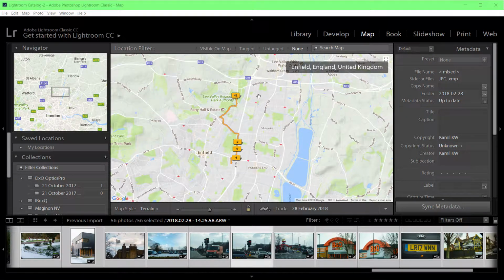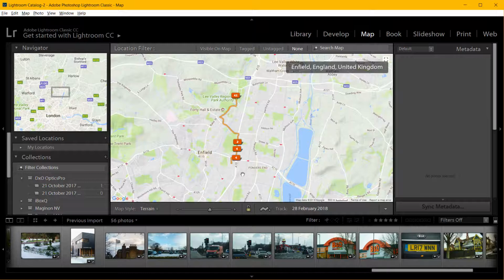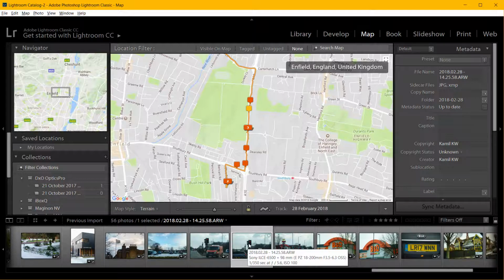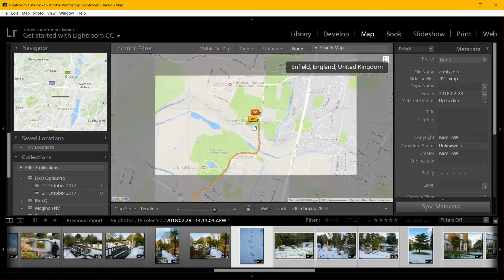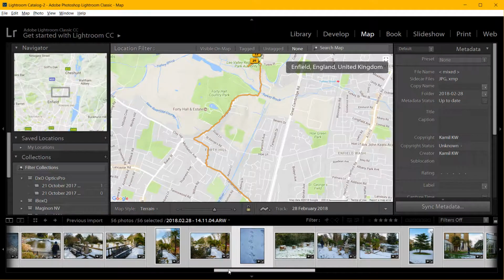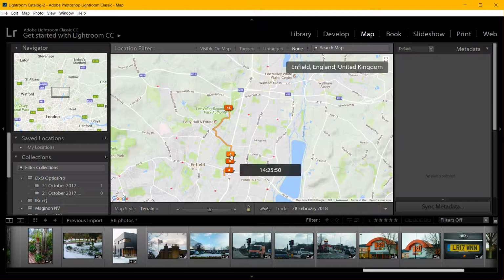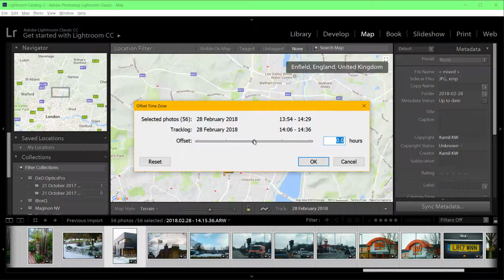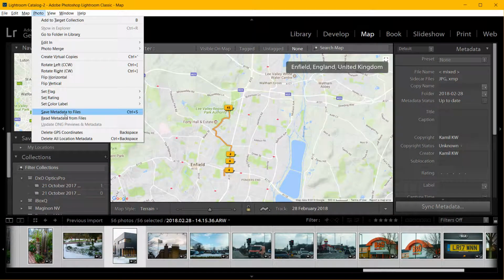Troubleshooting Lightroom GPS tagging - Can't Save Metadata and Wrong Time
Getting the time stamps wrong or time zone wrong are most common issues with GPS tagging. It's very easy to correct it in Lightroom. Also, Saving Metadata greyed out option is easy to fix, even though annoying at times.